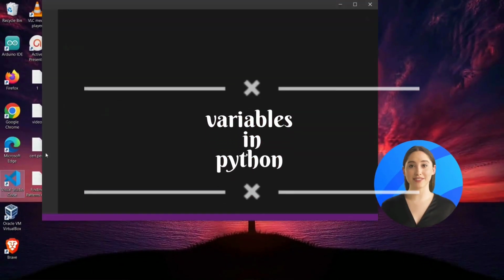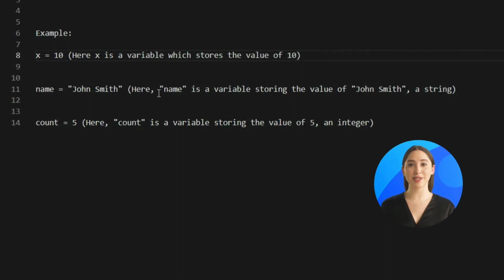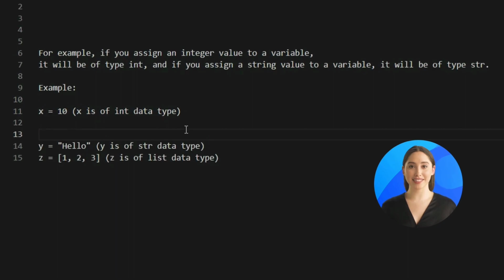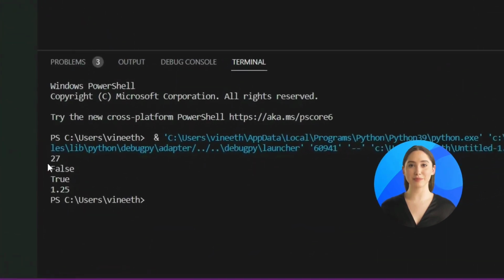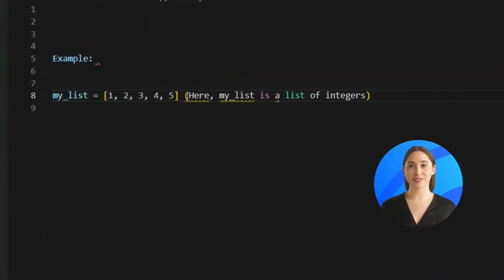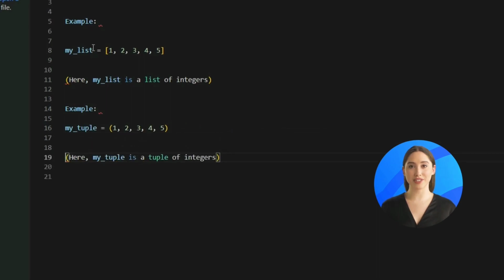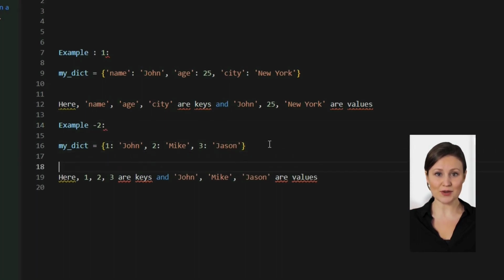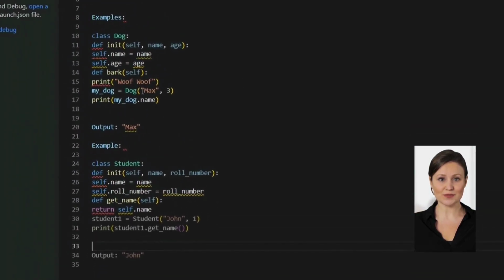Python Programming for Ethical Hacking: Unlock the Power of Python to Secure Systems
Learn how to use Python to hack into systems and protect against cyber threats. Join us as we explore the world of ethical hacking and discover how to use this powerful programming language to stay ahead of the curve. From penetration testing to vulnerability assessments, this video will teach you the essential skills and tools you need to become an expert in ethical hacking using Python.

"Unleashing the power of Python in EthicalHacking! Learn how to hack like a pro with our first video in the Python Hacking series. Click the link in our bio to watch now

0:00 - Intro
0:12 - Variables
1:33 - Data Types
2:48 - Operators
3:40 - Control flow
4:28 - Lists
5:22 - Tuples
6:18 - Dictionary
7:05 - Functions
7:45 - Class
8:22 - post credits

credits: Vineeth
I hope you found this video informative and helpful.
If you're interested in learning about WiFi hacking and WiFi technology, check out my previous videos on the subject. From understanding the basics of WiFi to advanced techniques for hacking WiFi networks, I've got you covered. @vineeth3023